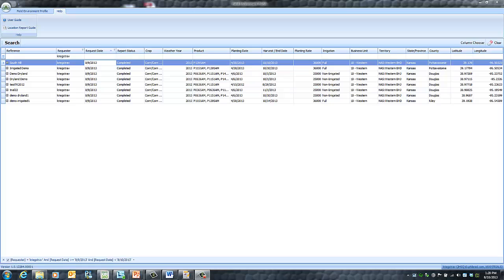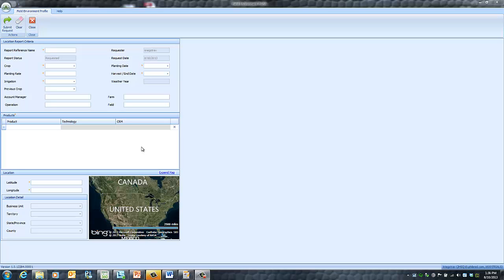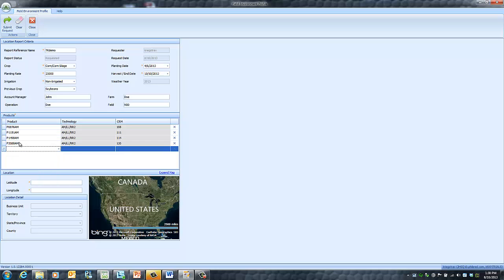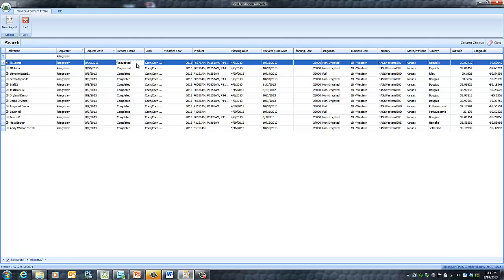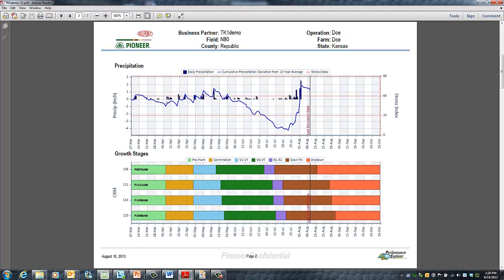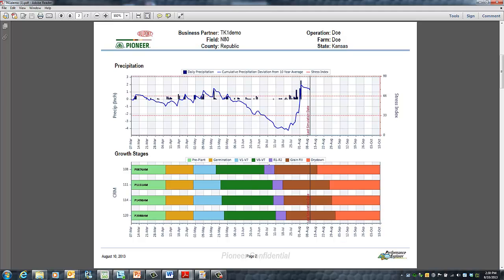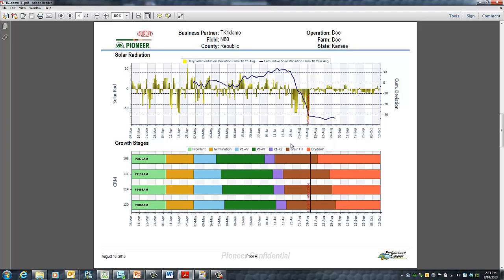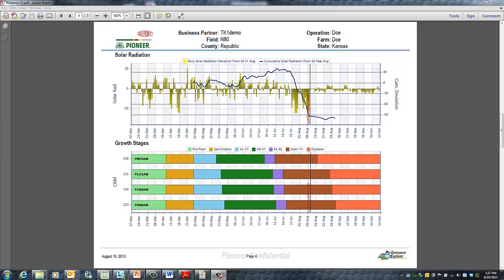Field Env Profile Tool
Pioneer Field Environment Profile Program demonstration video with review of output data